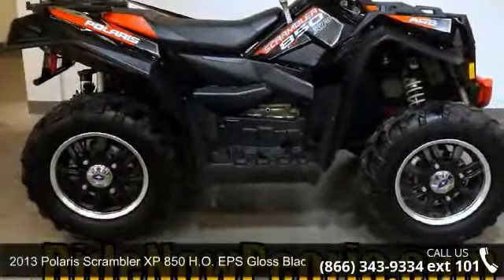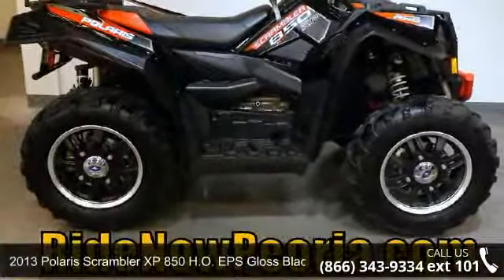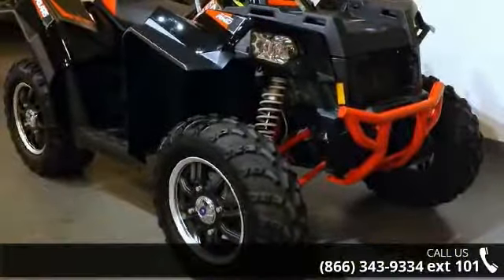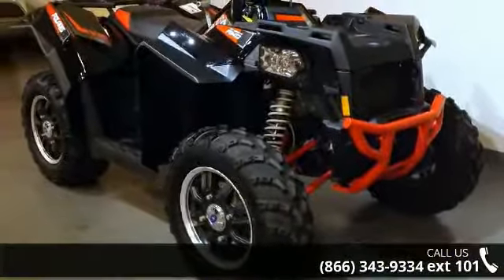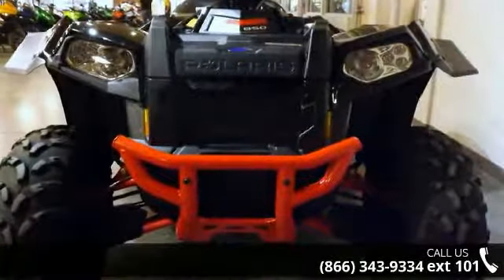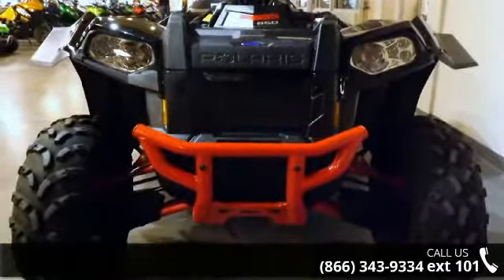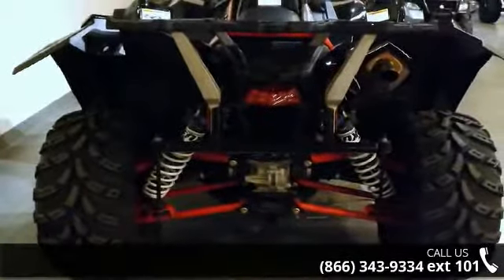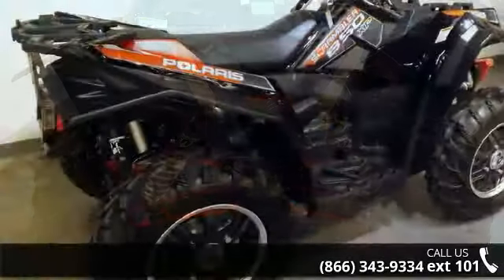2013 Polaris Scrambler XP 850 H.O. EPS Gloss Black LE - Ri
For Sale in: Peoria, AZ

and lt;h3 and gt;2013 Polaris Scrambler XP 850 H.O. EPS Gloss Black LE and lt;/h3 and gt; and lt;strong and gt;HIGH PERFORMANCE 4X4 and lt;/strong and gt; and lt;p and gt;For model year 2013, Polaris added more power on all 850cc Sportsman models and 2013 sees more power added to the Entry/Sport line up with the introduction of the new Scrambler XP 850 H.O. offered in both a sporty Limited Edition package and a base model.The Scrambler XP 850 H.O. is geared towards riders who want a more power and sportier ride in a four-wheel drive vehicle. The unit offers sport 4x4 performance with sporty racks and features the proven, 77 horsepower, 850 twin, high output EFI engine with Polaris exclusive On-Demand, True All-Wheel Drive and lt;/p and gt; and lt;strong and gt;Features May Include and lt;/strong and gt; and lt;li and gt;Premium Bodywork and lt;/li and gt; and lt;p and gt;Gloss Black automotive style paint and lt;/p and gt; and lt;li and gt;Electronic Power Steering and lt;/li and gt;...read more